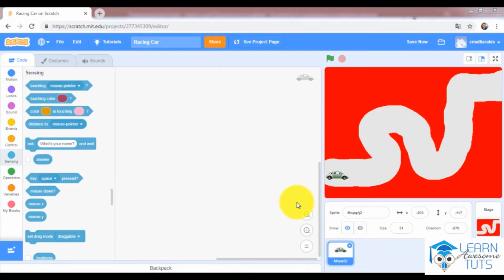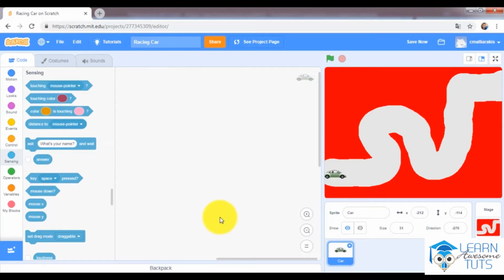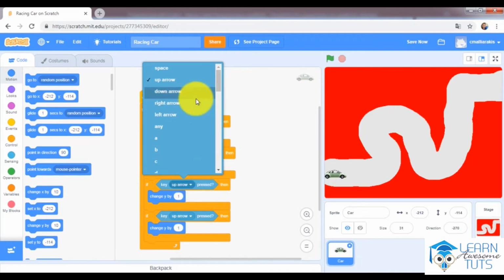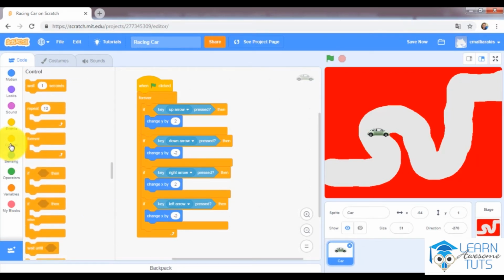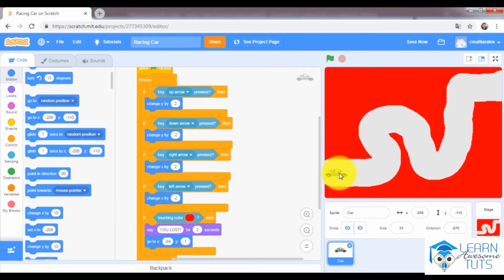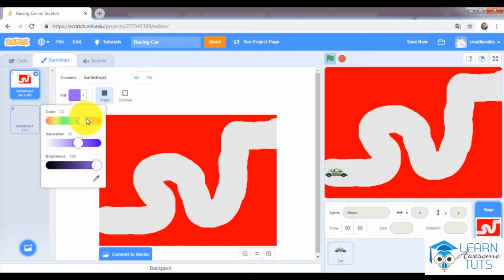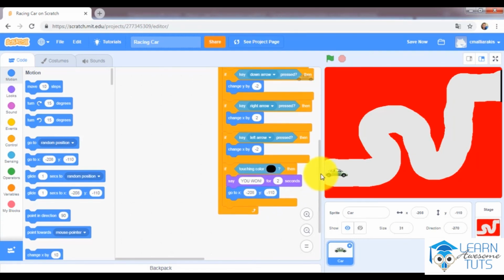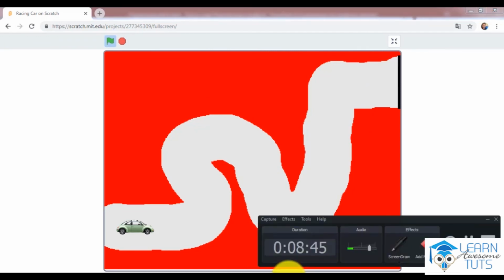05 Building Racing Car Game in Scratch 3.0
Building Racing Car Game in Scratch 3.0